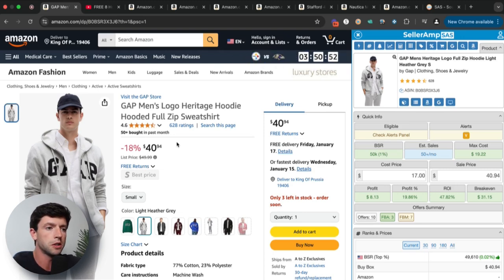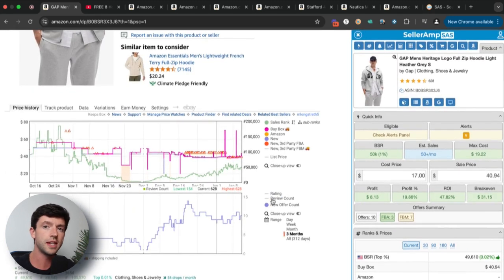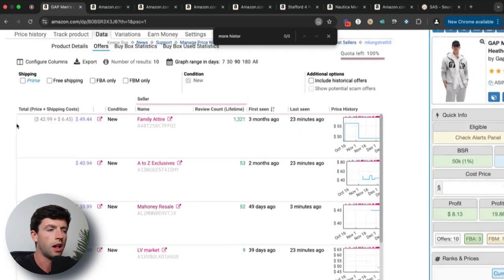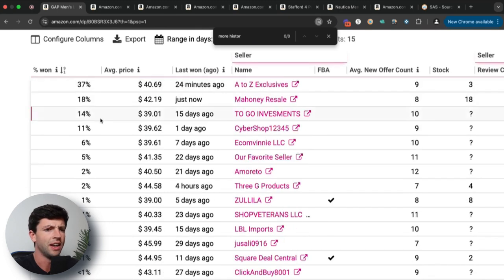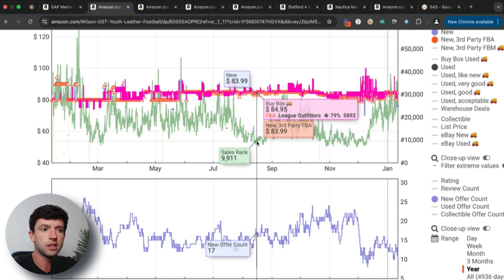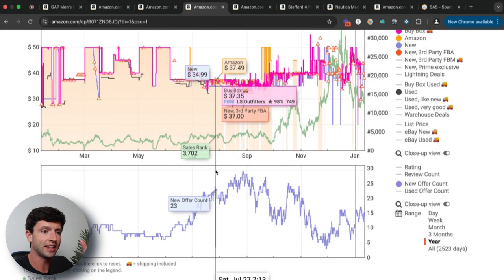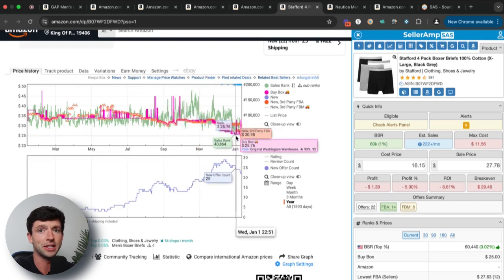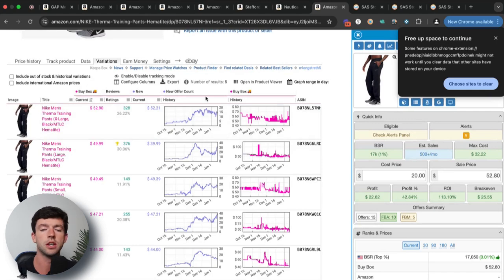How To Use Keepa For Amazon FBA COMPLETE Tutorial (2026)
How To Use Keepa For Amazon FBA COMPLETE Tutorial (2026). How To Do Amazon FBA Product Research In 2025.

In this video I give you a full step by step tutorial on how to Use Keepa for Amazon FBA product research and product analysis in 2025.

TIMESTAMPS:

0:00 - Intro
0:29 - Keepa Chrome Extension
1:20 - Keepa Chart Tutorial
2:15 - *Important* Keepa Settings
4:50 - Sourcing Criteria
5:55 - Keepa Tracking Alerts
6:40 - Product Details
7:10 - Take my FREE 8 Hour Online Arbitrage Course
7:49 - Offers Tab
8:47 - BuyBoxStatistics
10:42 - Quick Merchant Fulfilled Tip
12:03 - *Important* Variations Tab
14:02 - Example #2 Stable Replenishable
15:10 - Example #3 Crazy Demand Changes
17:38 - Example #4 Competing With Amazon
19:37 - Example #5 - IP Complaints. Avoid!
21:26 - Example #6 Price Tanking
22:30 - Example #7 GREAT Trend Item
23:06 - Ninja Sourcing Method
25:34 - Next steps (Free Course)

Topics this video covers: how to use keepa for amazon,how to sell on amazon fba,keepa for amazon fba,how to sell on amazon,keepa for amazon,keepa tutorial,how to make money on amazon,keepa amazon fba,how to use keepa,how to make money online,keepa graph amazon,keepa for retail arbitrage,amazon fba wholesale,how keepa works,amazon fba tips,amazon wholesale,amazon fba for beginners,amazon fba course,keepa for beginners,sell on amazon,online arbitrage amazon,selling on amazon